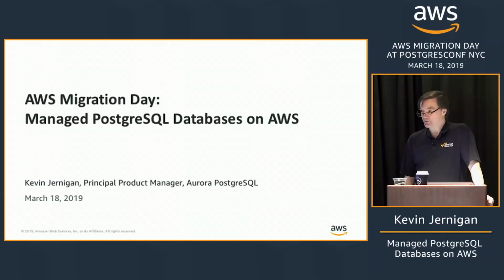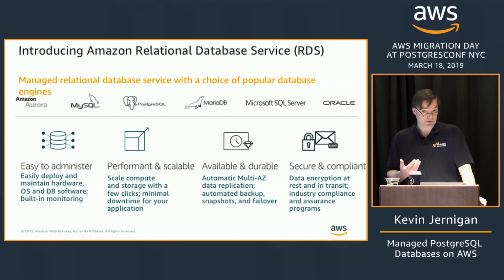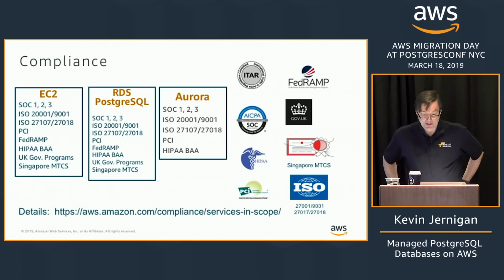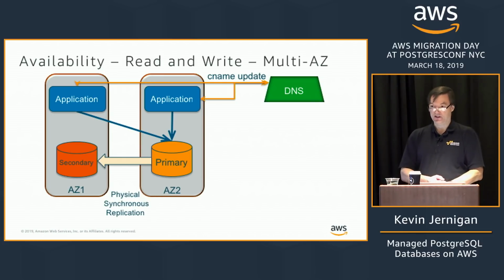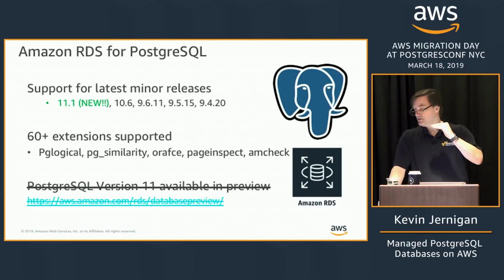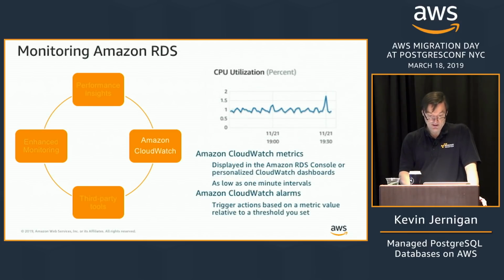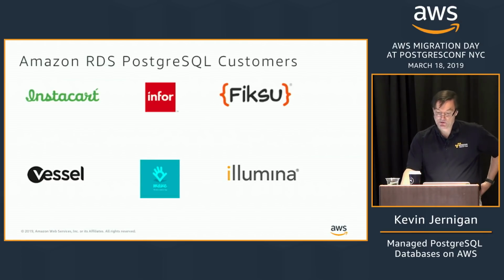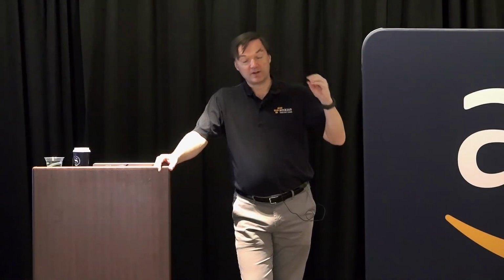Managed PostgreSQL Databases on AWS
Kevin Jernigan at AWS Migration Day - PostgresConf NYC, March 18, 2019